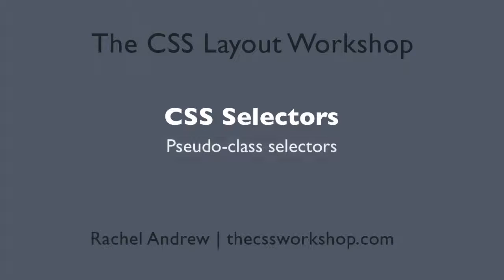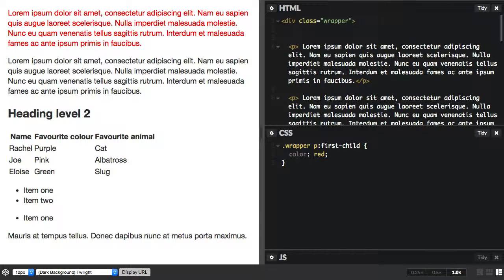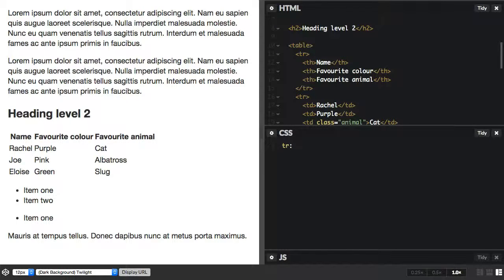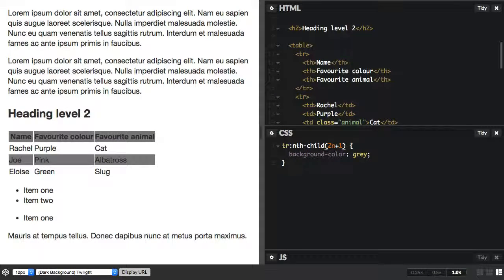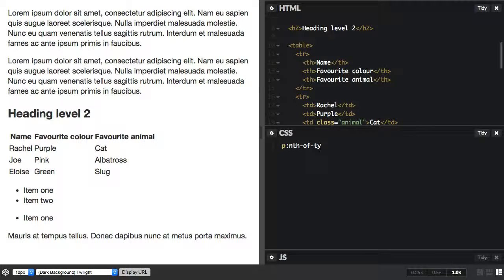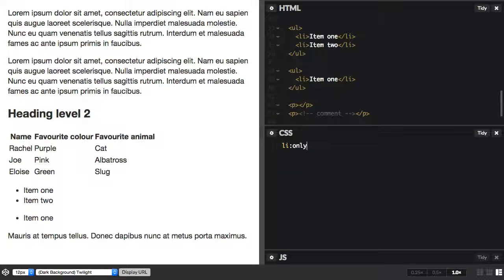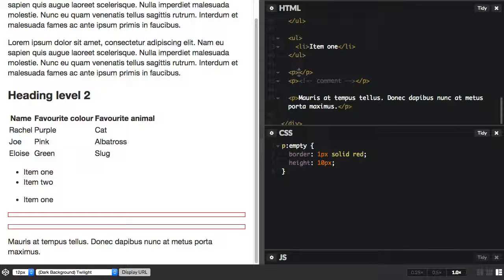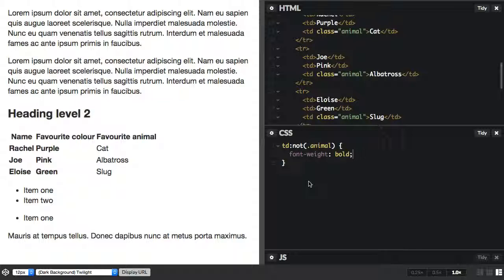The CSS Layout Workshop: Pseudo-class selectors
A short video demonstrating the use of Pseudo-class selectors in CSS. Part of the CSS Basics series.